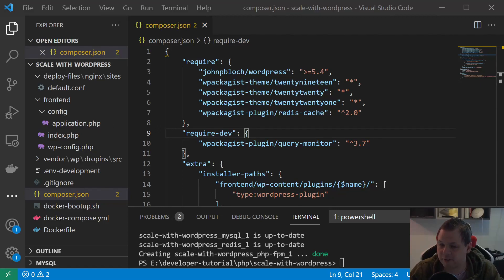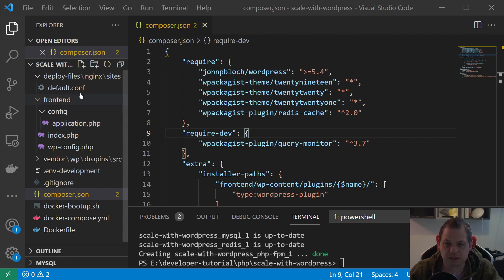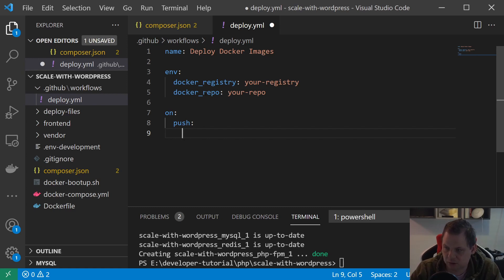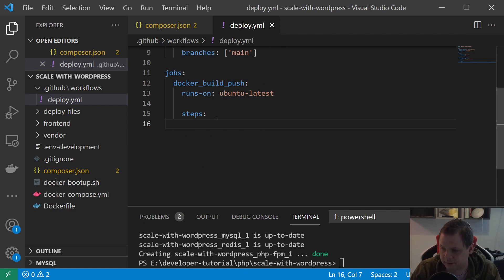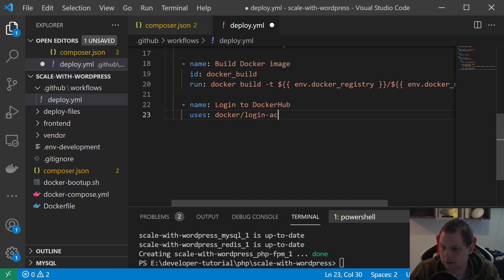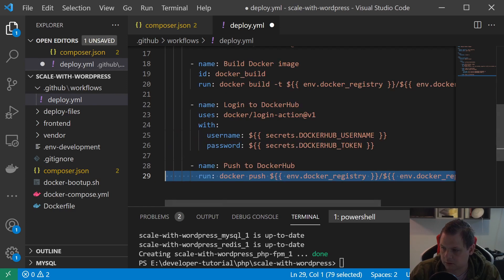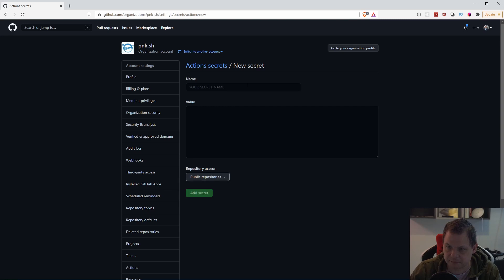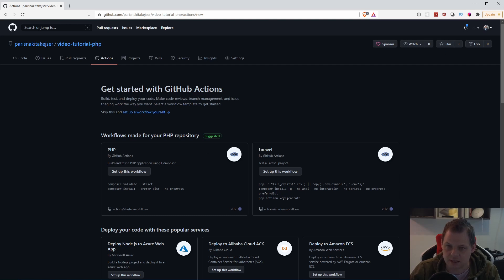Scale your WordPress - Setup auto deploy on with GitHub actions workflows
When you are ready to deploy your WordPress system you can pick very many different way to deploy, but to save time for you and your team I can recommend GitHub Actions Workflows to create your auto deployment from GitHub to build your docker image and then push to Docker Hub its a very common CI/CD way to do stuff on.